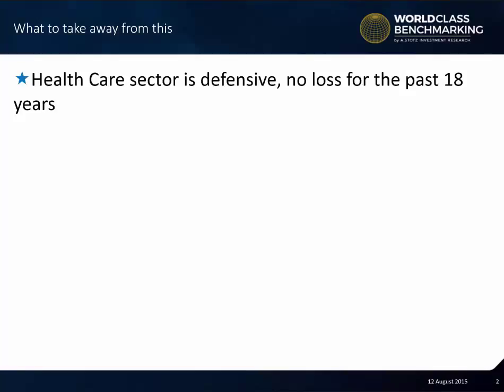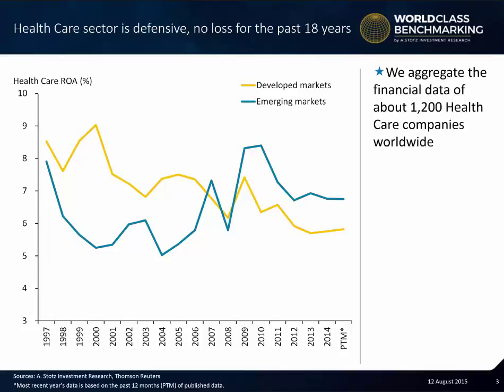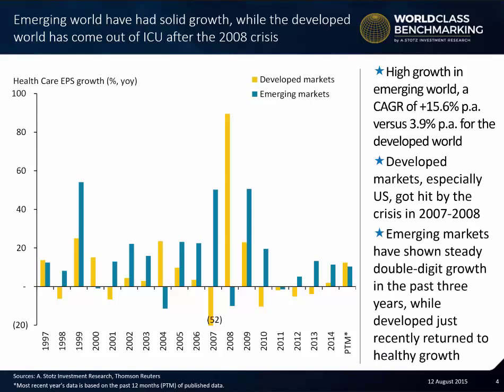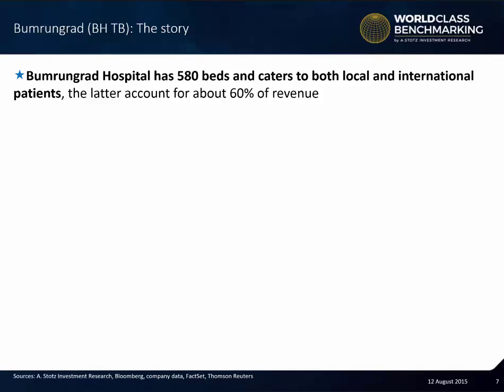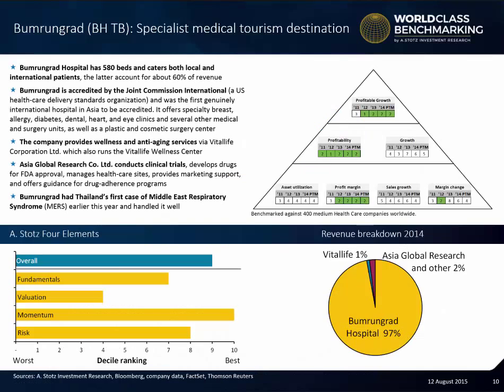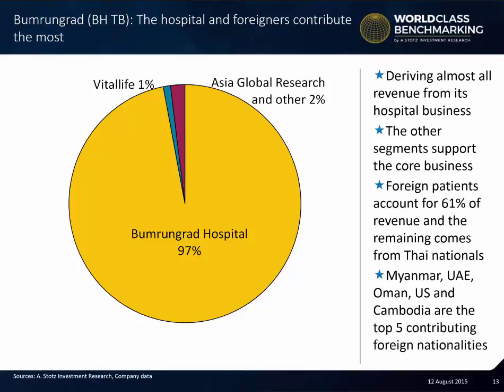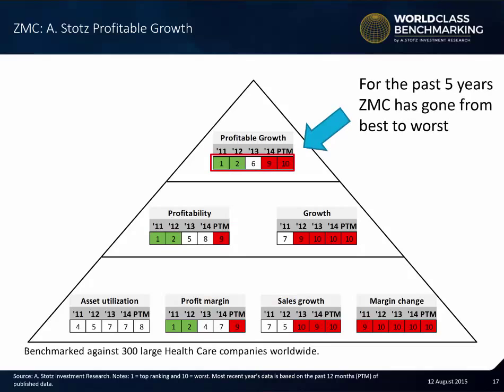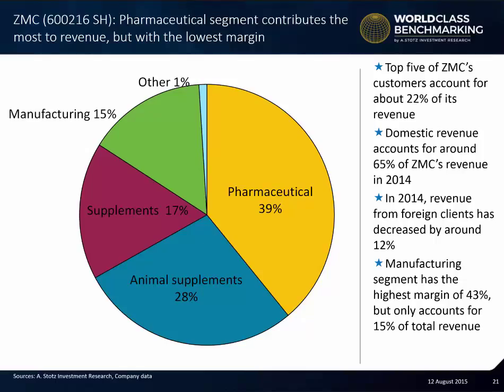Health Care Sector